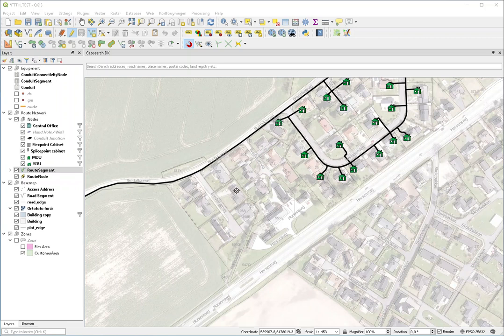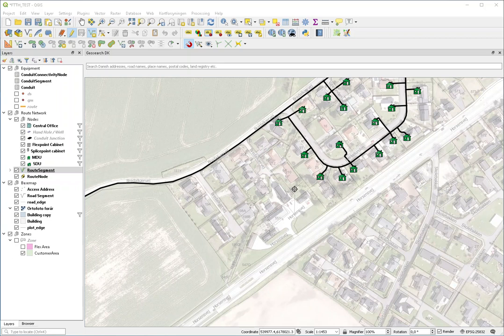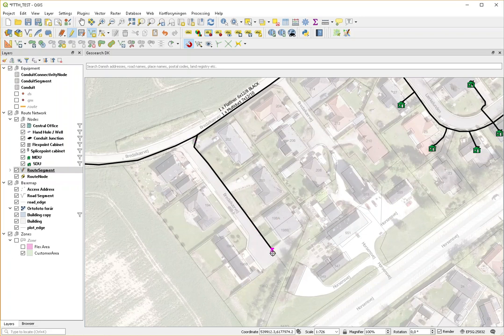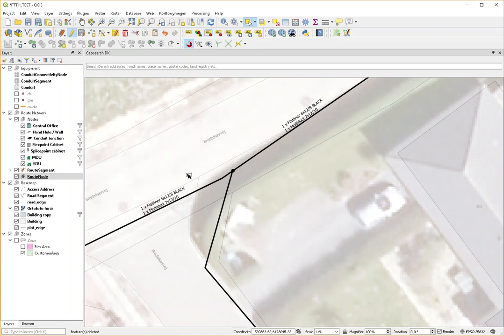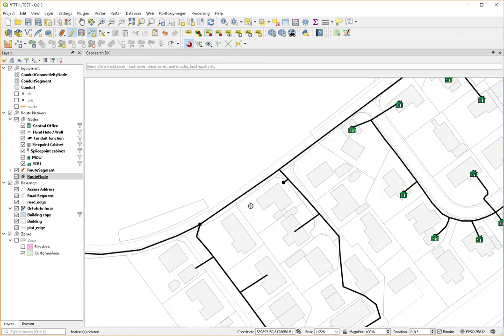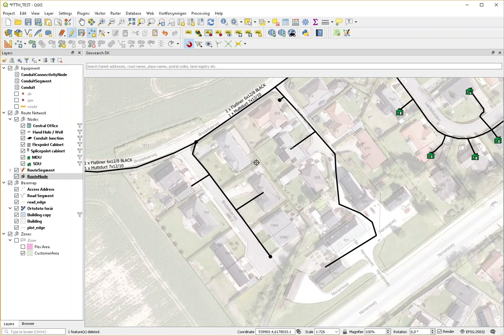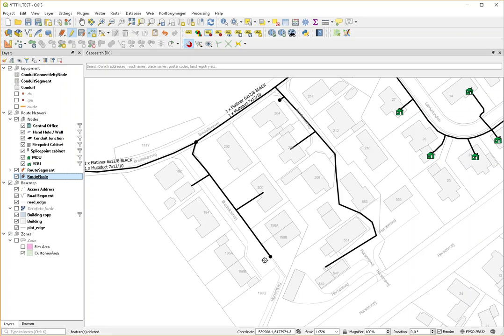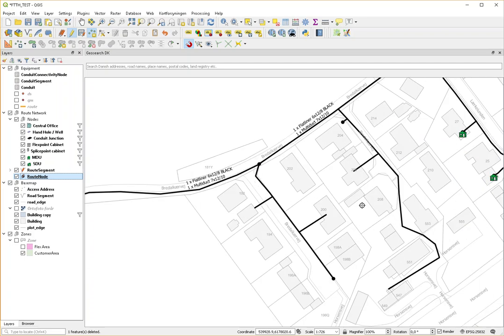OpenFTTH Route Network Editing Overview